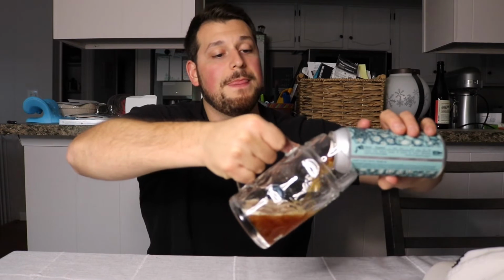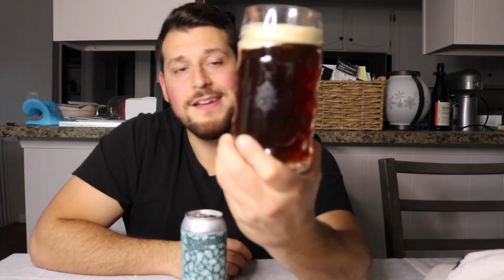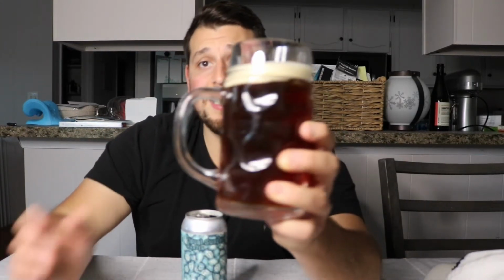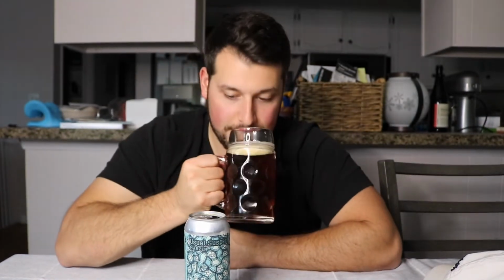Arvon Brewing Co|Usual Suspect Review|Delicious Märzen!|Oktoberfest Series #1 of 4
Today, I’m breaking down a tasty beer inspired from Germany! Usual Suspect is a German style Märzen that was specifically brewed for Arvon’s 1st annual Oktoberfest!it’s an epic taste of Germany! Don’t miss out on this one! Prost!

Want some additional content?

Choice me out on instagram!

“Pourmichiganbeer”